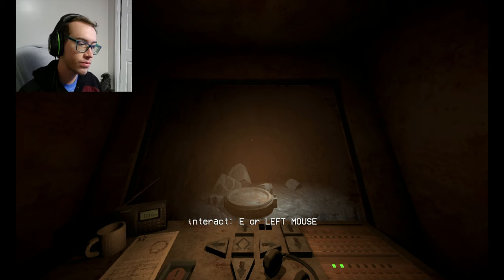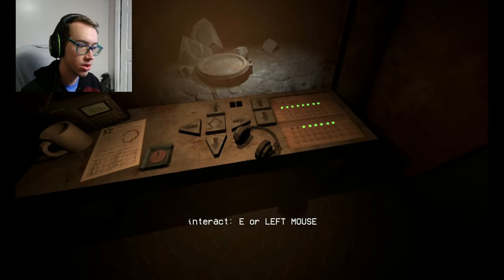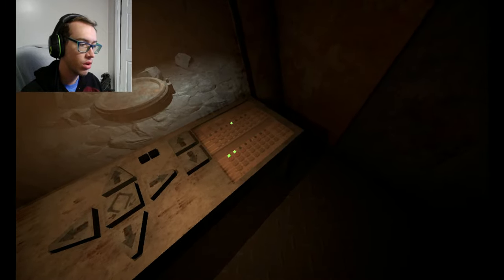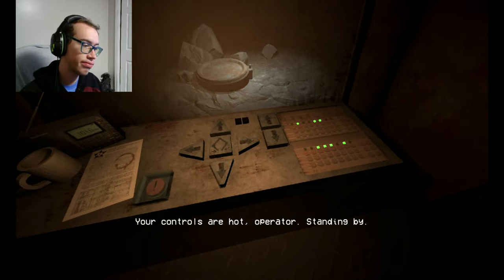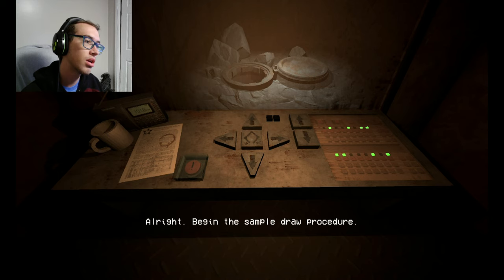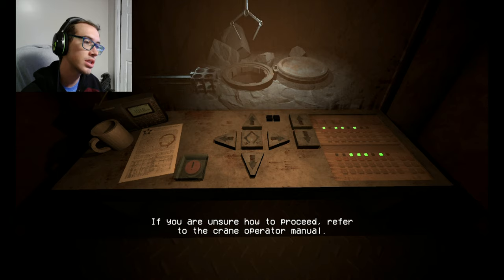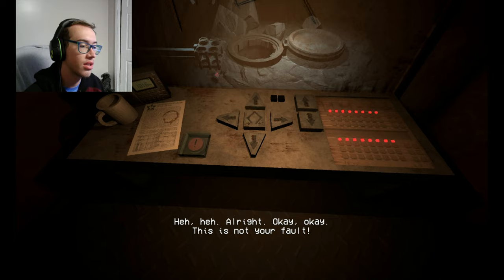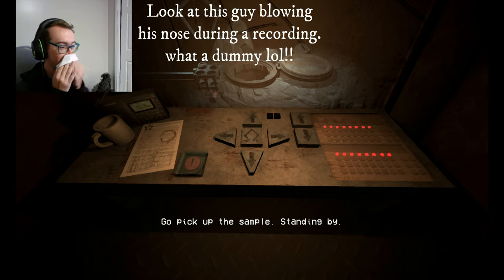I Play Control Room Alpha!!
Today I will play this short horror game call Control Room Alpha! I saw two seconds of someone else playing it and thought I'd give it a try,  why do I keep playing these horror games!?

~~ my other social media’s~~